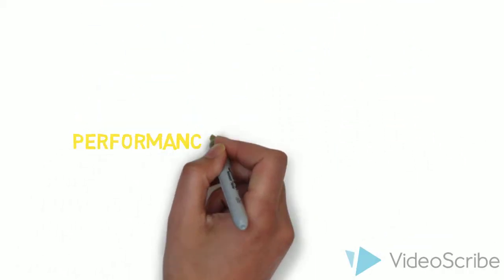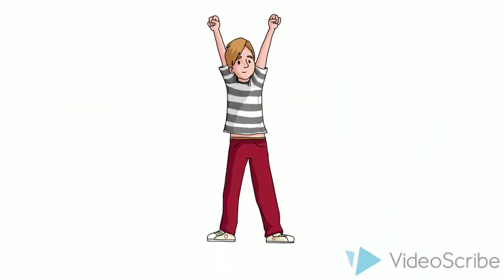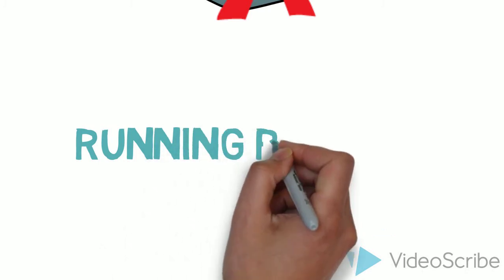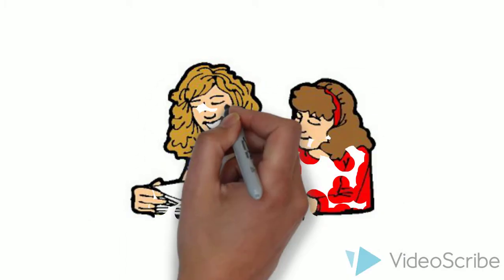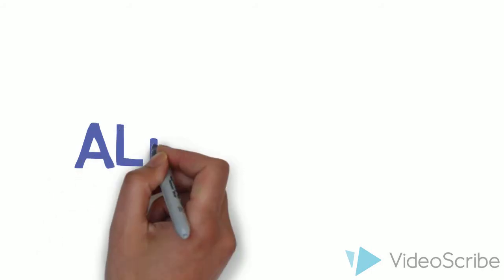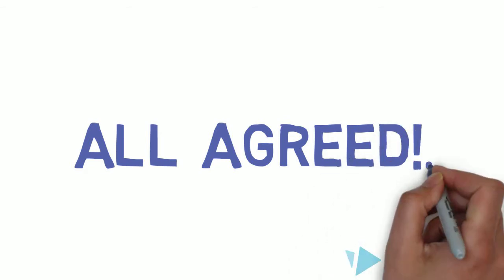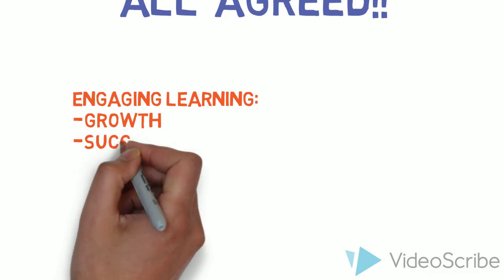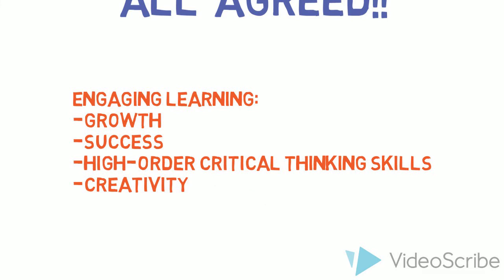Performance-Based Assessments Final Video